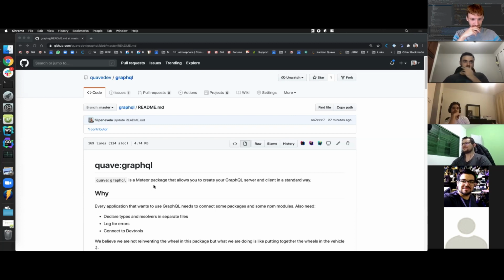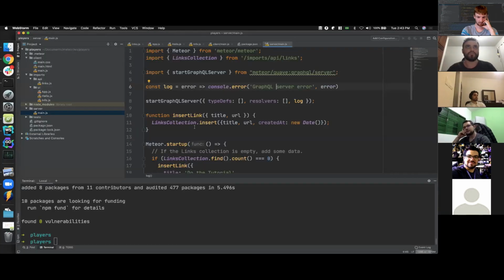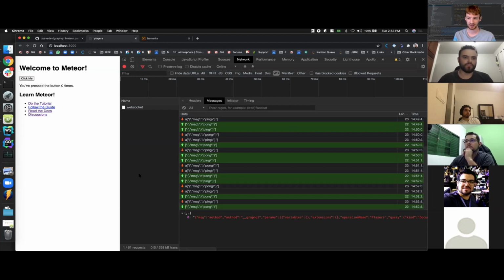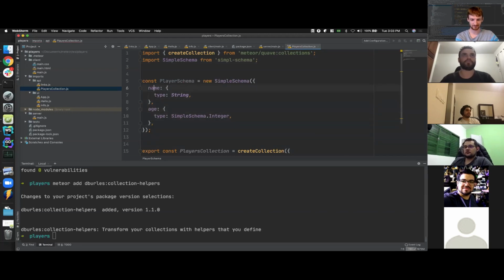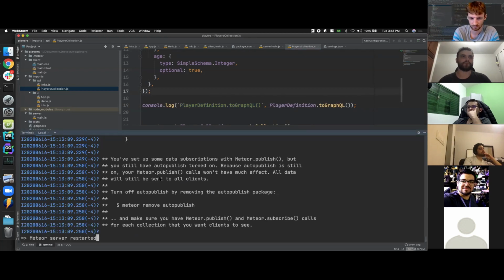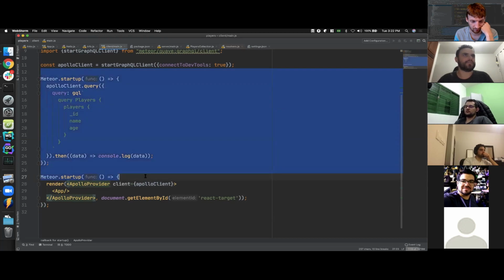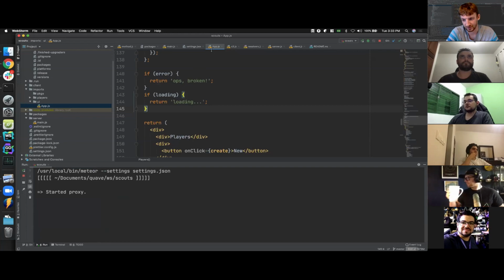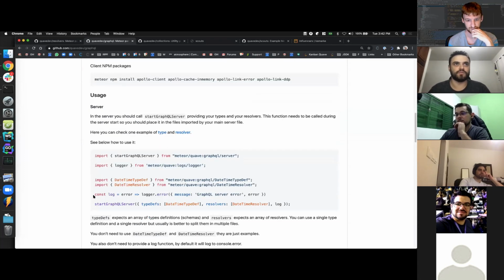How to use GraphQL in Meteor apps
See how I'm using GraphQL in Meteor apps for at least 3 years.

You can check the code here for the Players list demo

About the packages, the first package to set up your Meteor app with GraphQL is this one